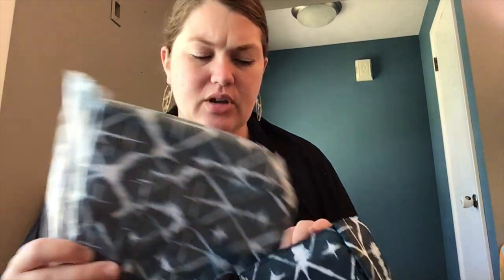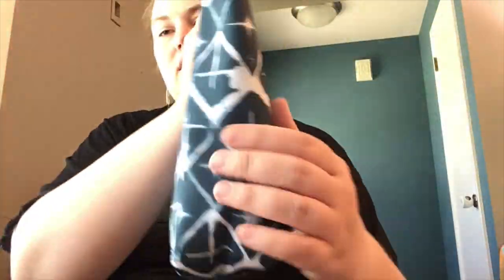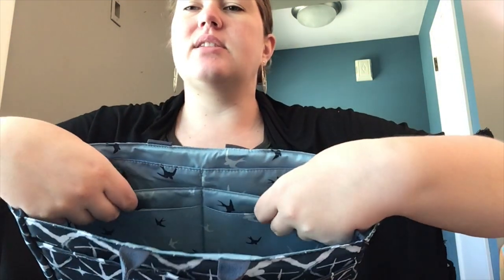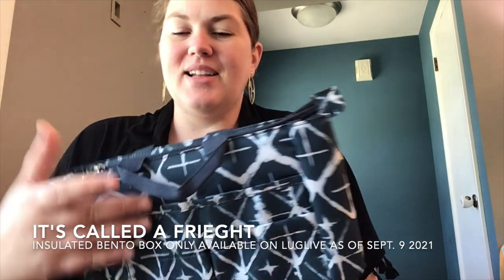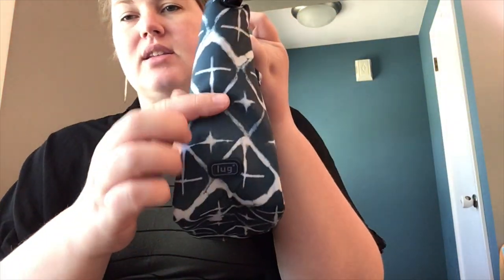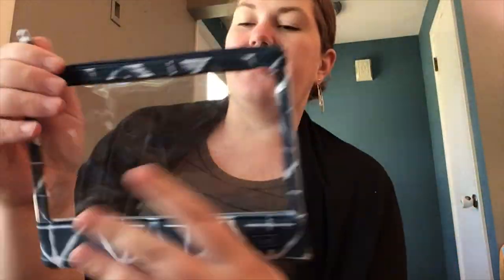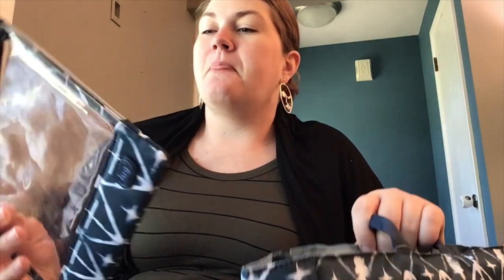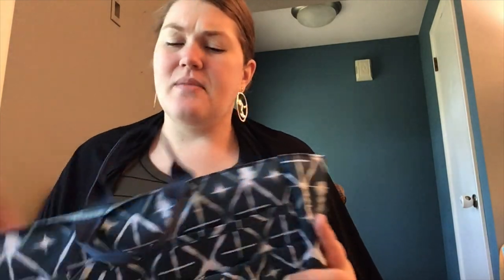Lug Chariot Review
The Chariot is an organizational 3 pack!  I love it already, and I haven't even used it yet. What do you think?